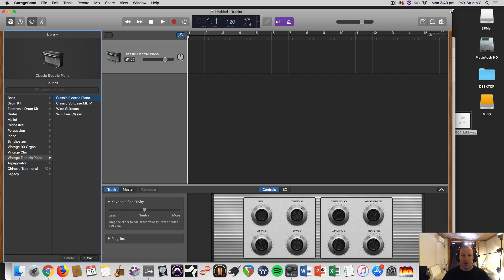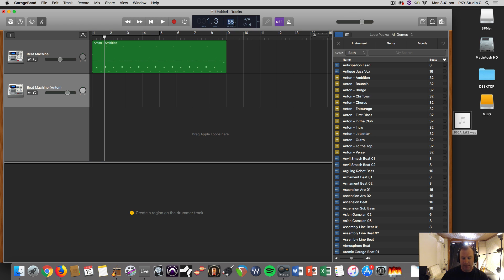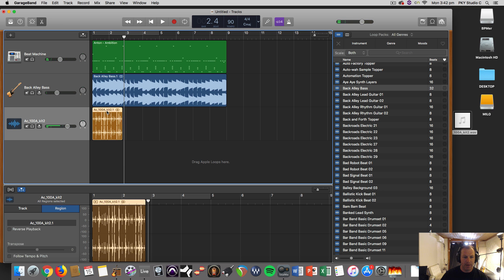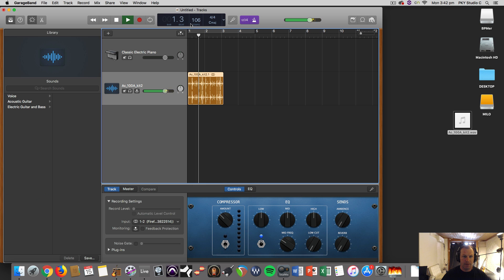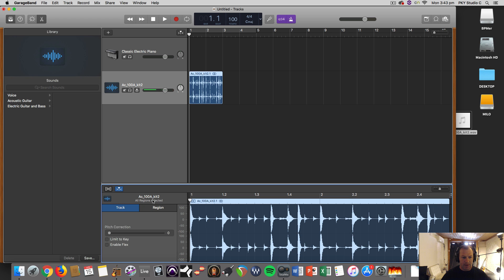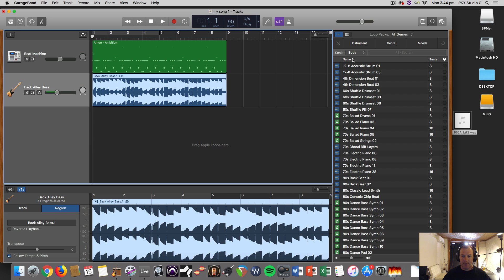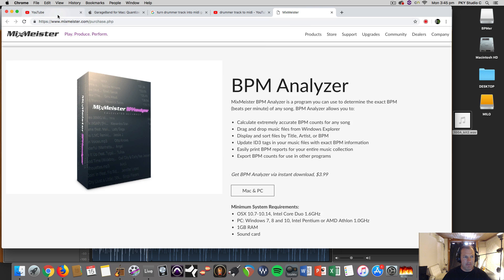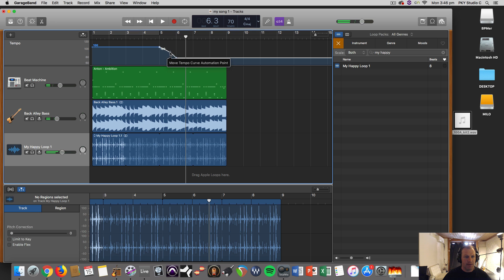Garageband How to Change Tempo of One Track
In this video I answer the internet's question of how to change the tempo of a single track. The question is a little confusing but I think it means how to change the speed of a single loop or track that is out of time with the rest of the song.